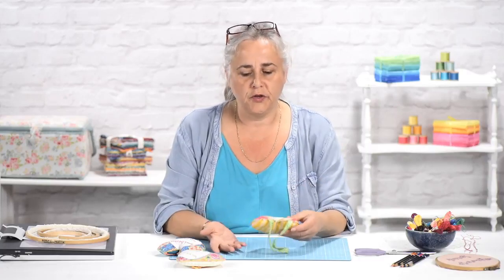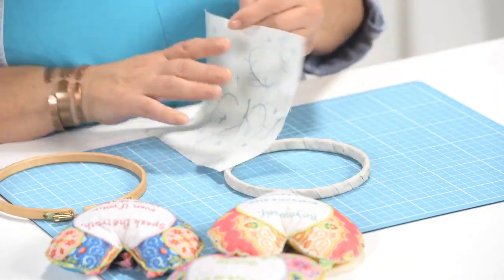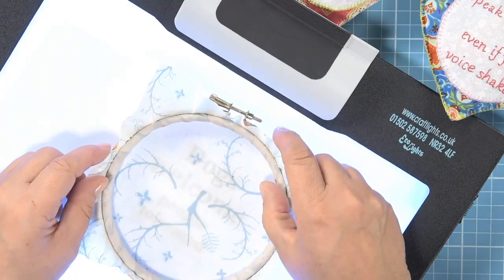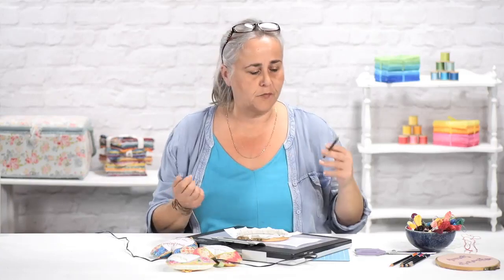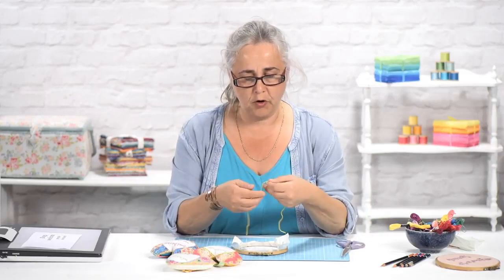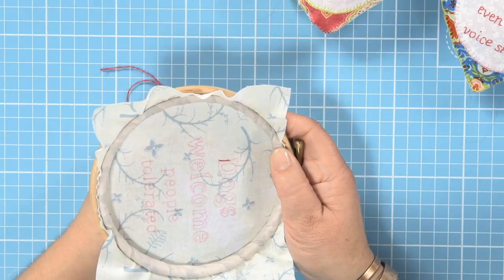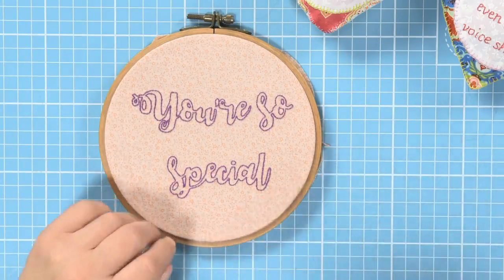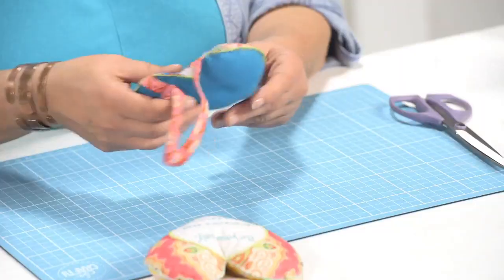Embroidery Tips For Beginners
Hand Embroidery Tips, Sewing Embroidery Tips, How to Embroider Letters by Hand

Love the embroidery trend? Really want to try it yourself?